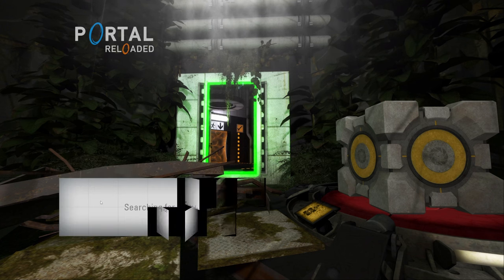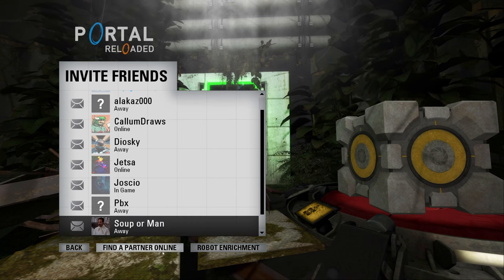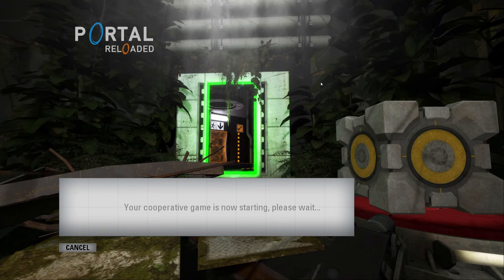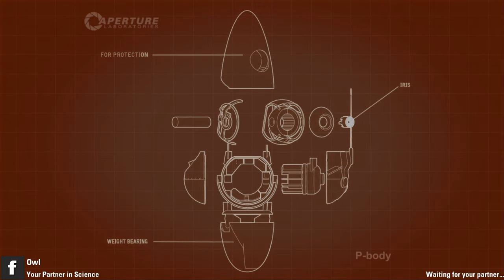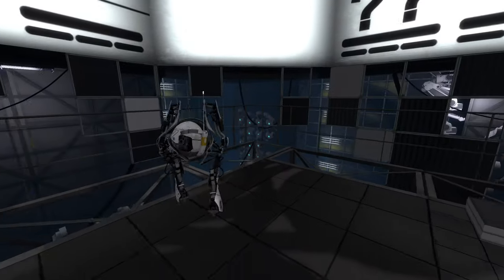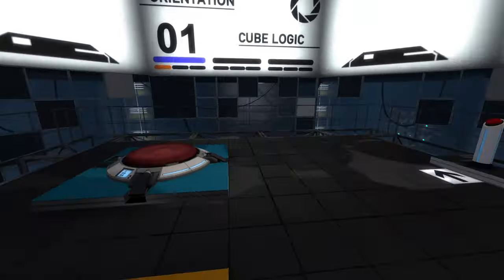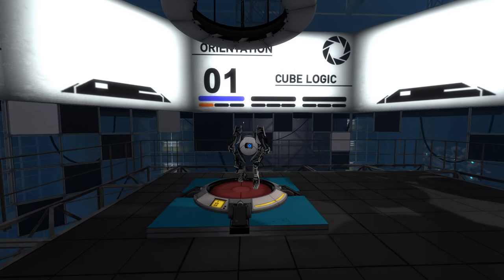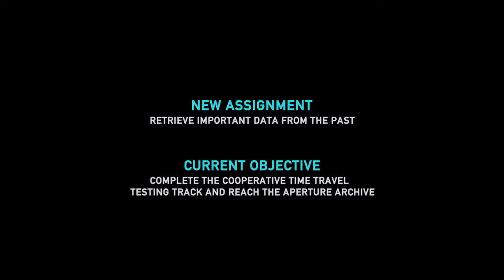Portal reloaded with Powerful Owl 1